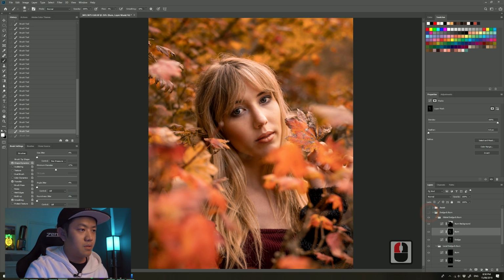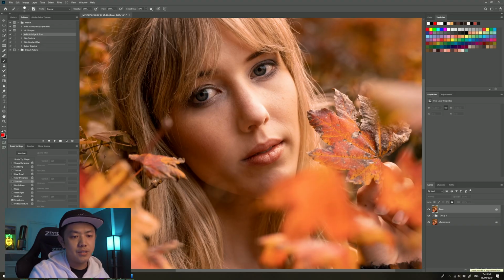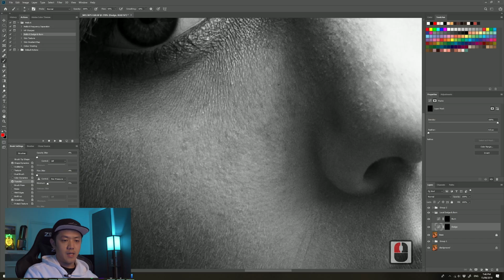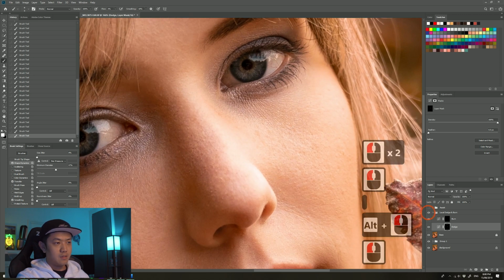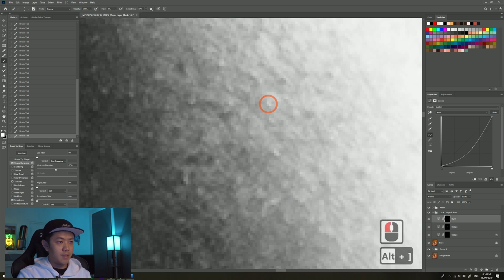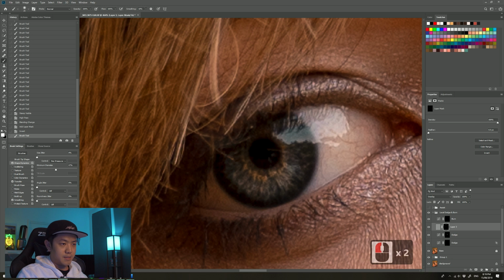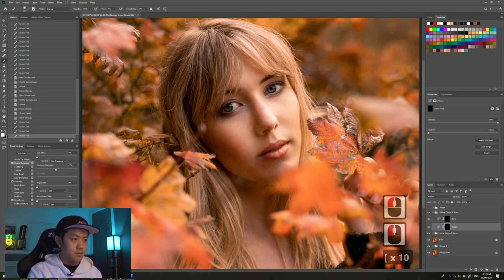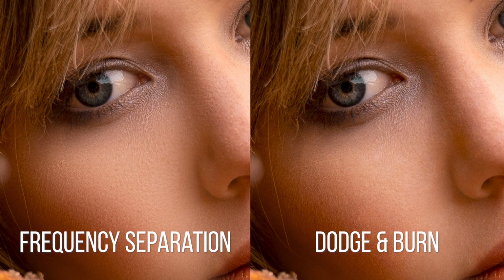The Most Complete Dodge & Burn Tutorial Ever (Quick Tips Included)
「SOCIAL MEDIA」
「MY GEAR」
Sony A7S II
Sony FE 16-35mm F4
Sony FE 28-70mm F3.5-5.6
Rode VideoMic Pro